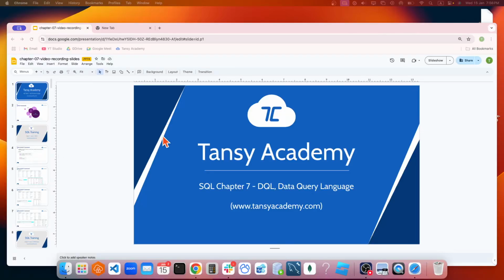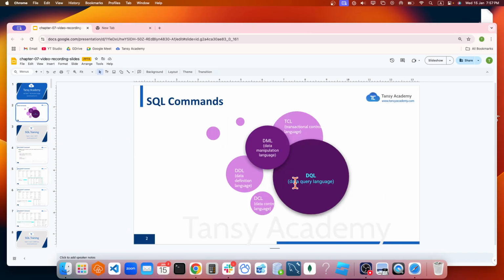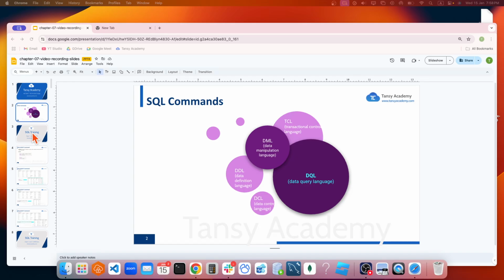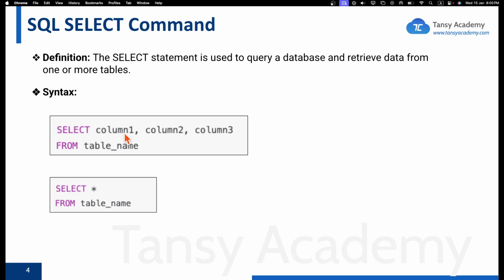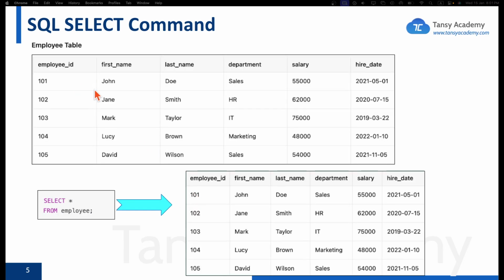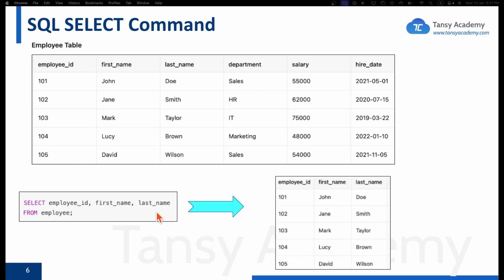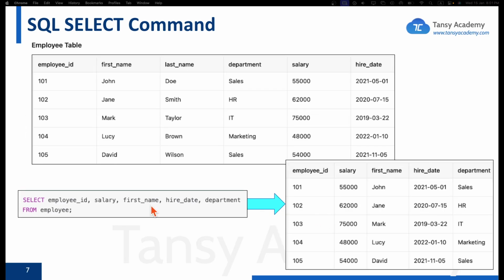Tansy SQL Course | SELECT * | Chapter 7 | Lesson 1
The `SELECT *` command is used to retrieve all columns and records from a table in a database. It is often used when you want to view every piece of data within a table without specifying individual column names. However, it's generally advised to avoid using `*` in large databases, as specifying columns can improve performance.